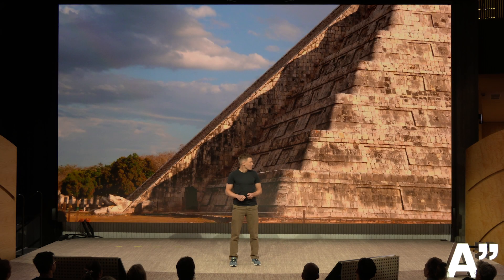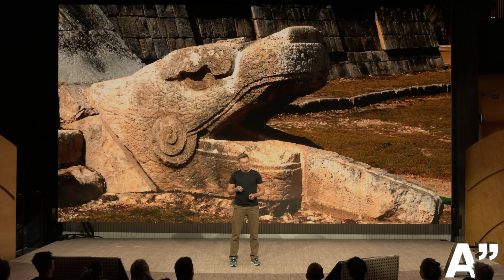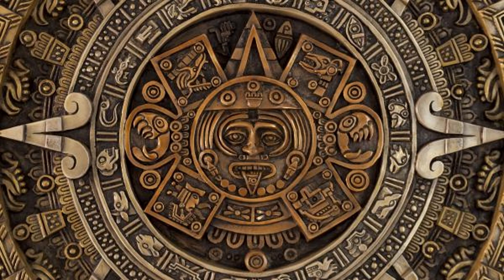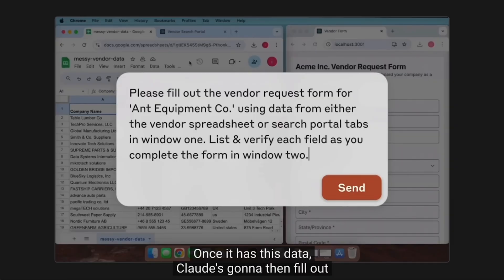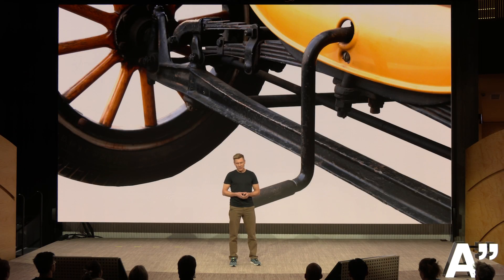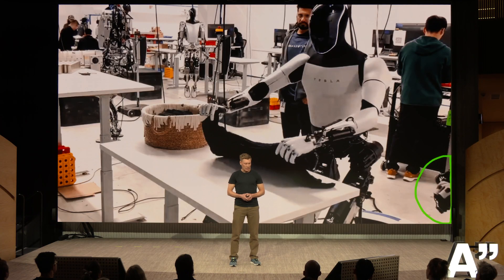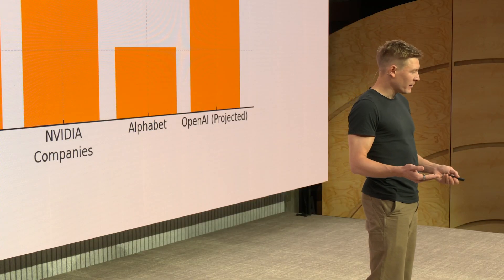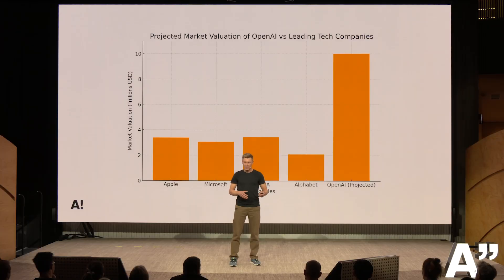Prophesying the Future: AI as Humanity’s Oracle | Jyri Engeström | TEDxAalto University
Jyri Engeström unravels the intriguing role of AI as humanity’s oracle, exploring how it shapes our ability to foresee and navigate the future. He delves into the power and pitfalls of relying on technology to predict what lies ahead, challenging us to think critically about the choices we make.

Far from a distant concept, his talk bridges technology and humanity, offering a thought-provoking take on how AI can guide human wisdom in shaping our shared future. Jyri Engeström is a Partner at Lifeline Ventures, Finland's premiere venture capital firm, and co-founder of Yes VC, a venture capital firm in San Francisco. Together with his partners they have built and backed more than a dozen “unicorn” startups with a combined value of over $50 billion, including Unity, Oura, Iceye, and Boom Supersonic.

Jyri’s entrepreneurial journey began with Jaiku, a mobile social networking service he and his partner Petteri Koponen sold to Google in 2007. He sold his second company Ditto, a recommendation service, to Groupon in 2012. He was first money in Oura, the smart ring, and Iceye, the world’s largest radar satellite constellation. In 2020 he founded Primary Diagnostics, a healthcare platform serving tens of millions of people across the U.S. This talk was given at a TEDx event using the TED conference format but independently organized by a local community.